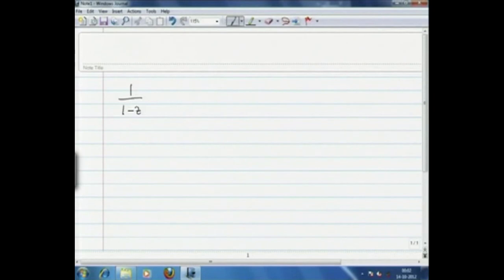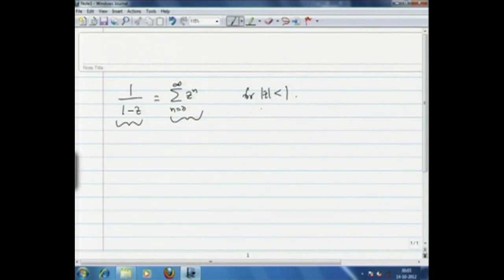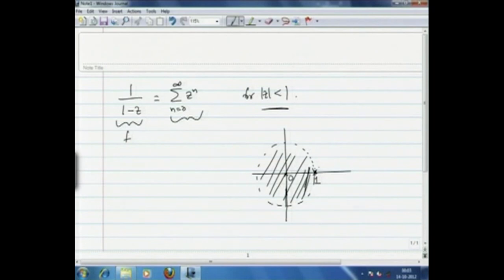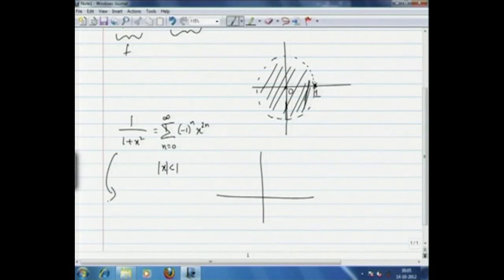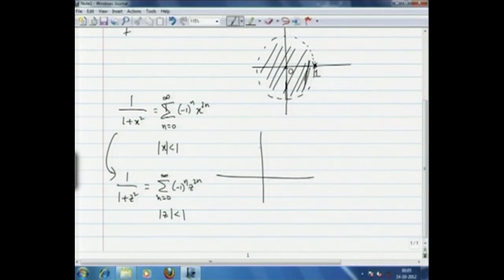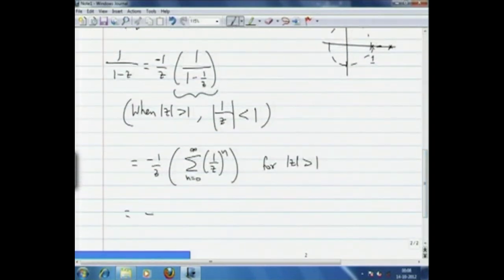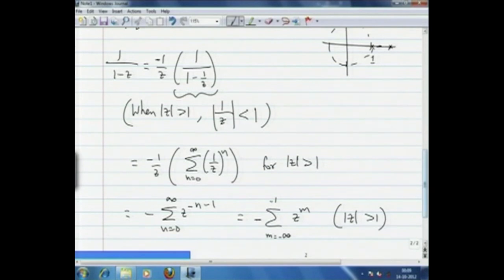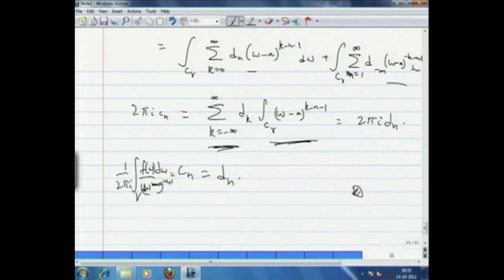Introduction swayamprabha CH38SP